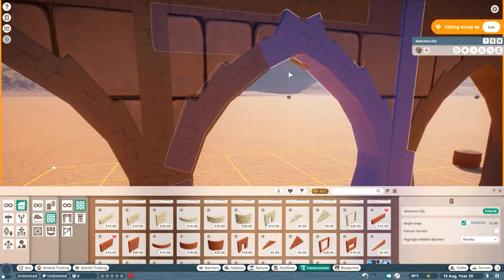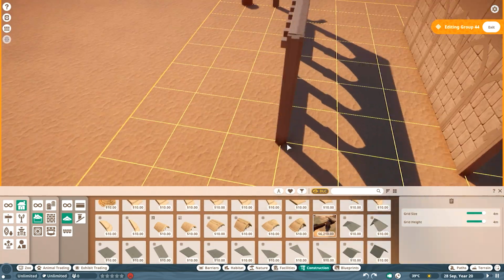Squirrels Tavern | Kayan al-Bashar | Planet Zoo Speedbuild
For todays Planet zoo Kayan al-Bashar video I will not be building any habitats, Instead I will be revisiting an old build of mine from the old version of Kayan al-Bashar

Poisonblade